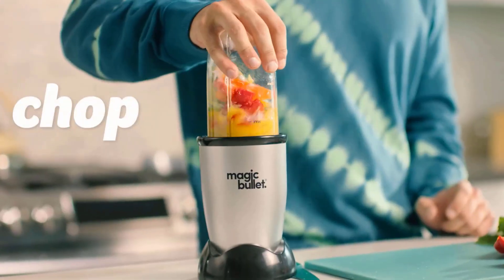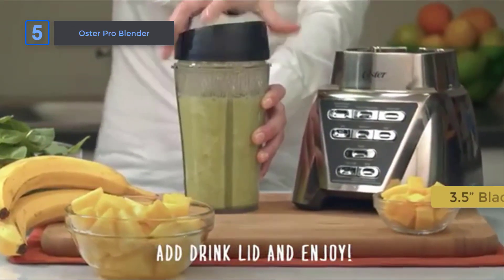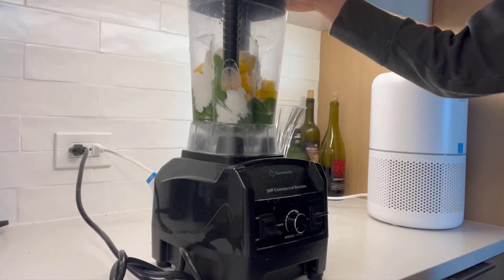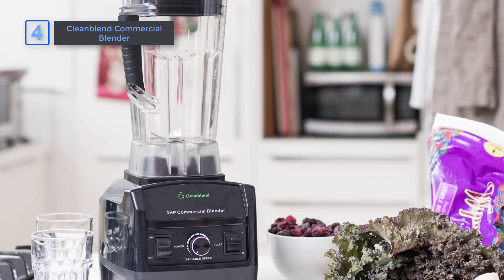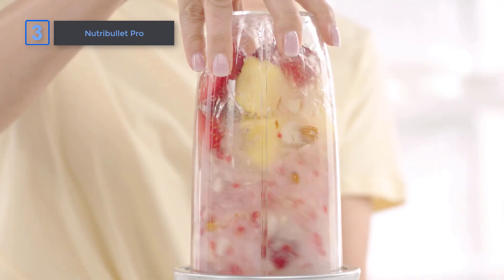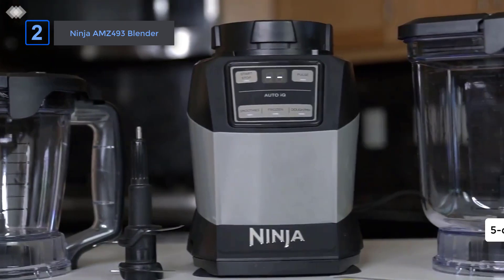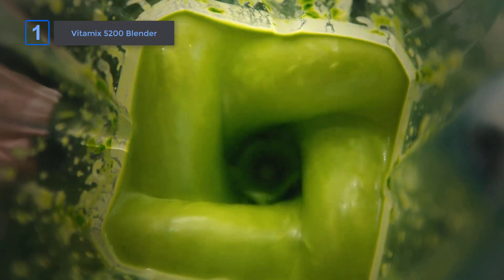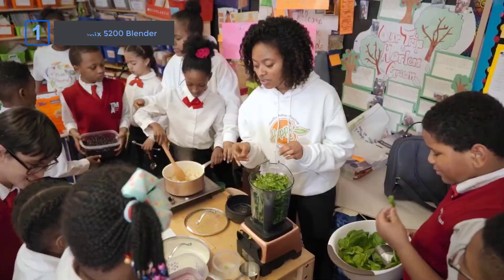Best Smoothie Blenders 2024 | Which Smoothie Blenders is Best For You in 2024?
➜ Here is The Best Smoothie Blenders Link:

👉1. Vitamix 5200 Blender

👉2. Ninja AMZ493 Blender

👉3. nutribullet Pro

👉4. Cleanblend Commercial Blender

👉5. Oster Pro Blender

Hi, If you are looking for the Best Smoothie Blenders, we made the list for you and you may get puzzled and confused about which Smoothie Blender is best for you. Well, in this video, we have compiled a list of the top-rated Smoothie Blenders available in the market today. We considered many factors including features, quality, and value, to narrow down our final picks for the Top 5 Best Smoothie Blenders. you can check it.

Hope you enjoyed My Video - Best Smoothie Blenders 2024